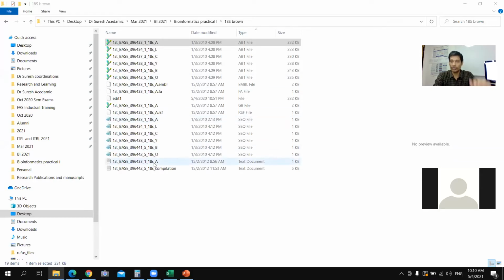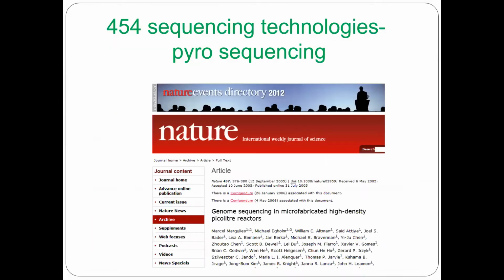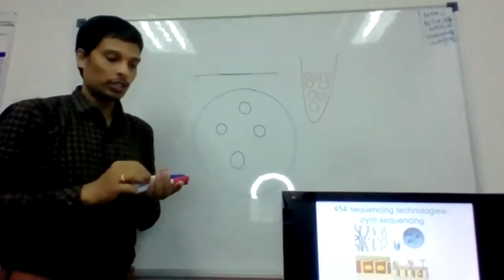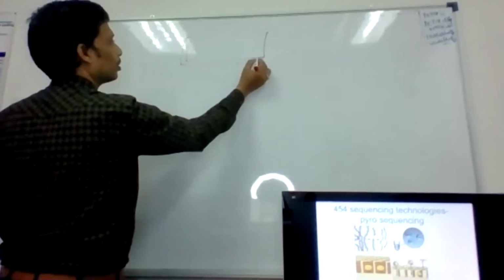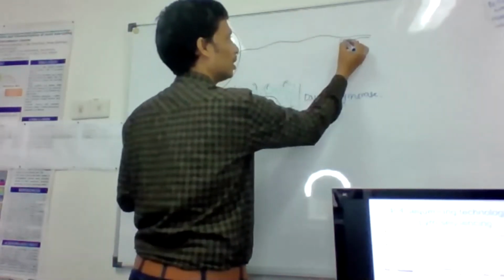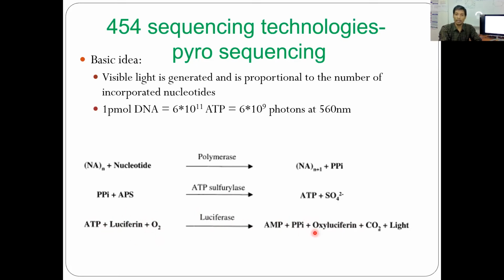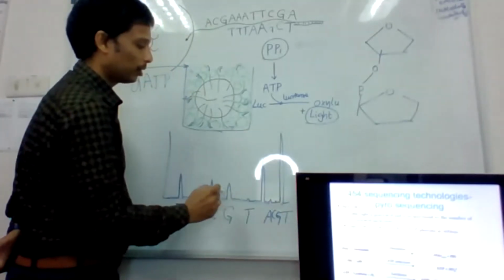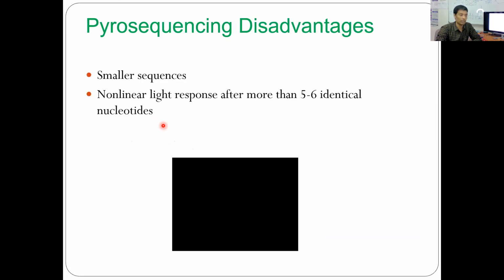NGS Pyro sequencing Dr Suresh